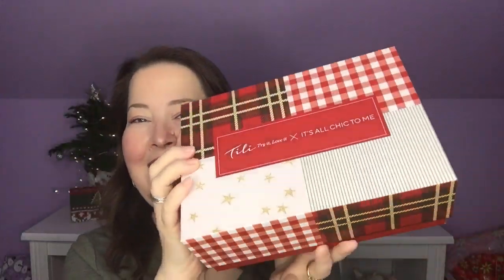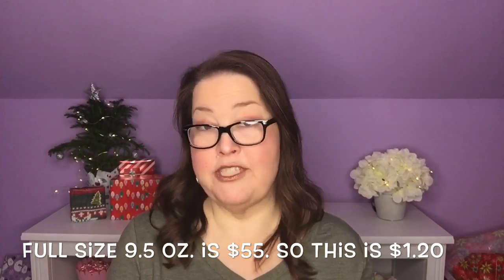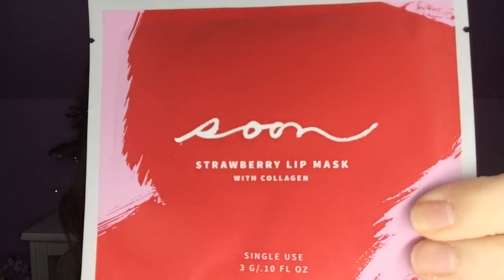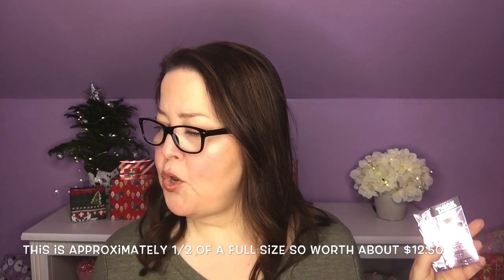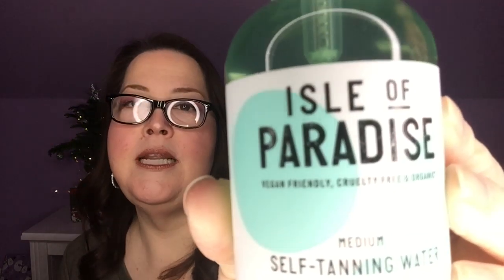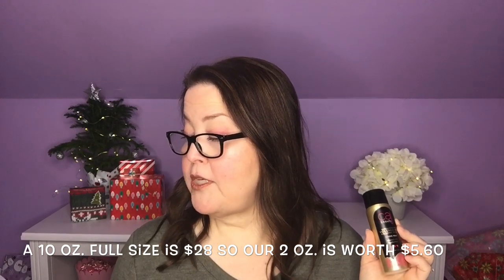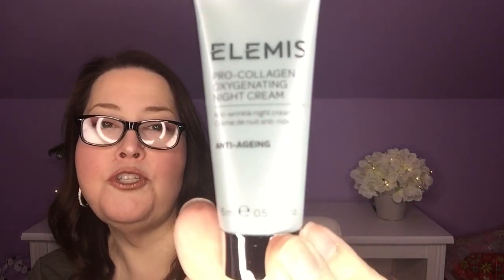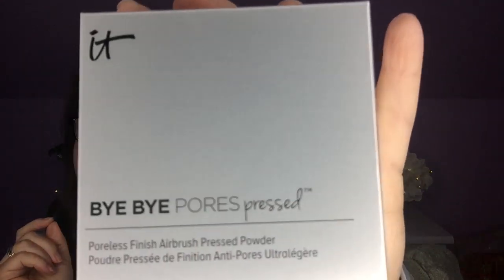Tili Unboxing December 2019 / QVC Try It, Love It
This Tili box wasn’t striking my fancy too much until we hit that Elemis. It is such a great value and I can’t wait to try it! So, the QVC plan for Tili - Try It, Love It may work for me this month...lol

Causebox

FabFitFun ($10 off first box)fabfitfun

***if you sign up to receive a box and you want Winter to be your first box...be certain that is what is offered before completing your transaction ***

Simply Earth

As a first time buyer with my KathrinFree code you receive a $40 gift card with your first box for a future purchase!

Sips by
$5 off your first box with code:   KATHRIN5

Grove Collaberative
5 Products FREE with $20 Order